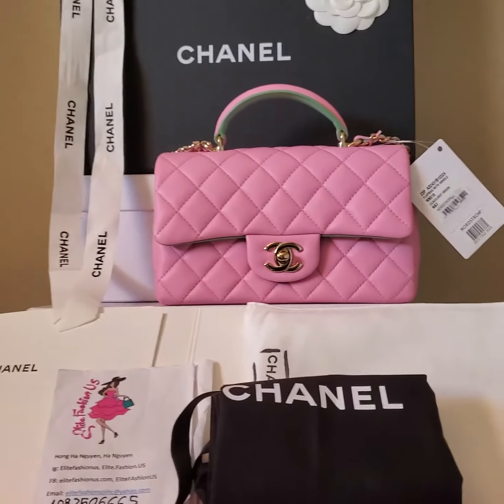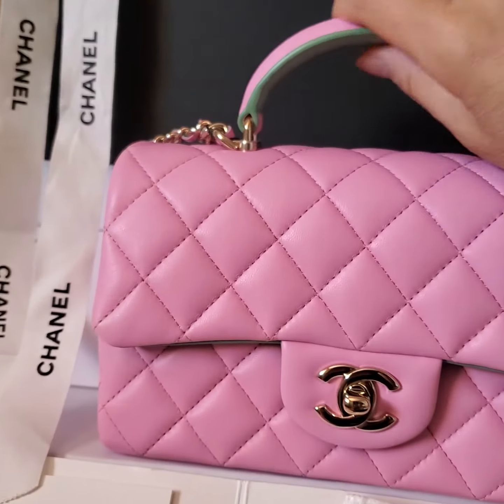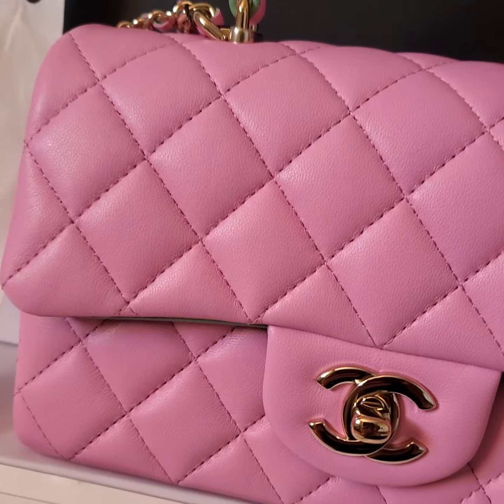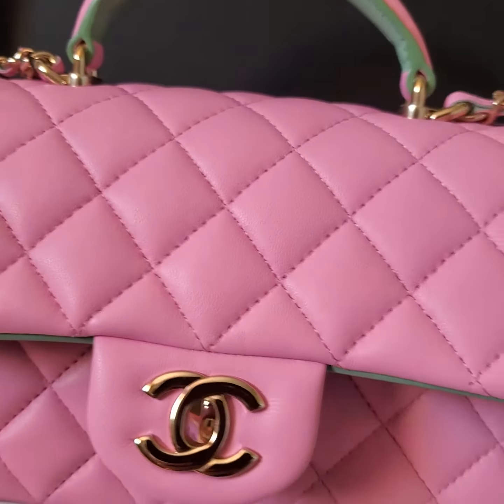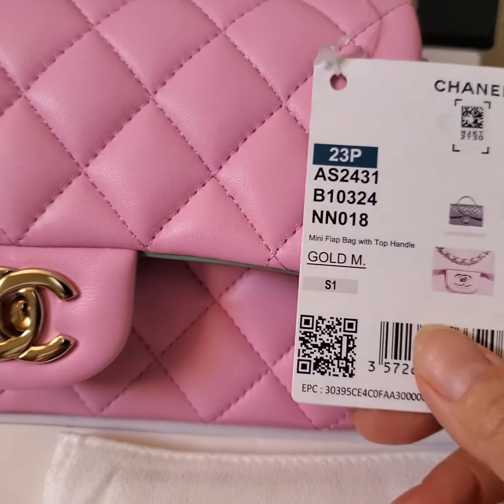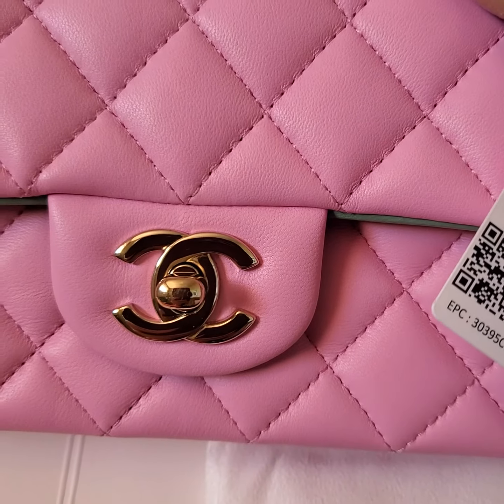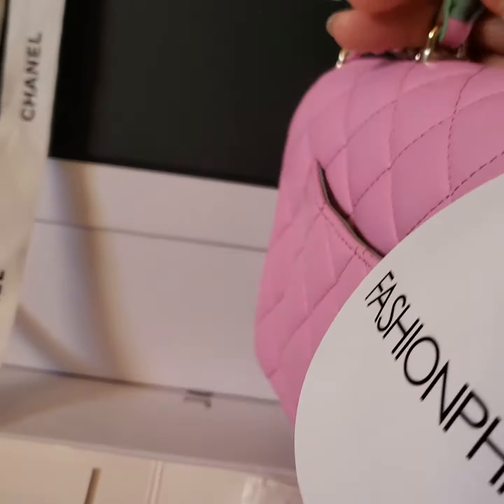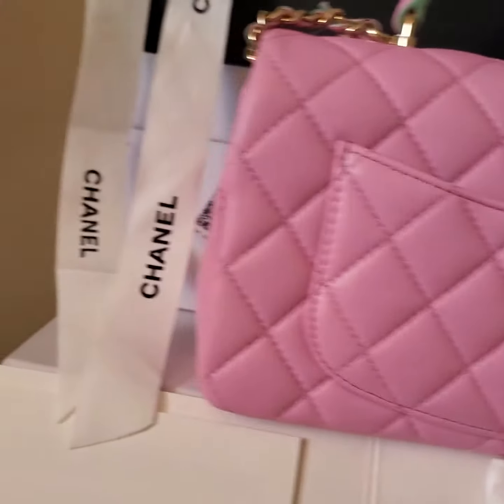Chanel classic mini pink lambskin gold hard ware top handle bag elitefashionus